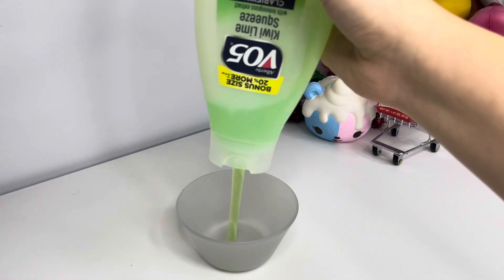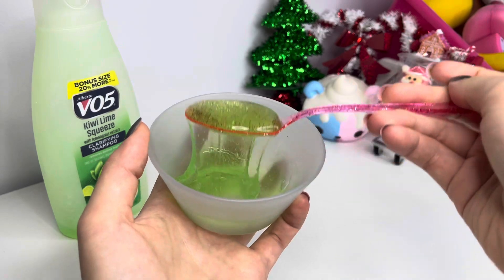Ultra Clear Slime!? 💧🫧 How To Make No Glue Clear Slime!!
Hey Guys!! I’m Ally, Also Well Known As Kawaii Toy Collector!! I Love Everything And Anything Kawaii, And Love Slime, Fidget Toy’s, Toy’s, Etc!! That’s When I Decided Too Make A Channel And Share All My Slime Recipes, Fidget’s/Toy Videos On!!

(RESTOCKING VERY VERY SOON!!)

📱Social Apps📱

AllyClaire28
KawaiiToyCollectorShop

KawaiiToyCollecorYT
allyclaire28

-Roblox
KawaiiToys

👱‍♀️FAQ👱‍♀️
Canon G7X Mark 2/ IPhone 12 Pro Max
I’ve Had It For 7 Years!! Since (November 21, 2016)